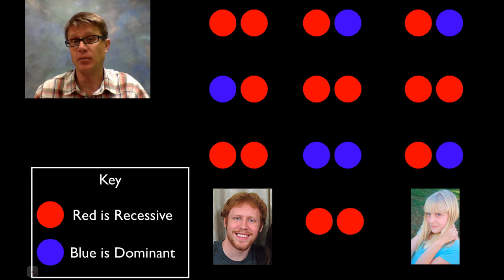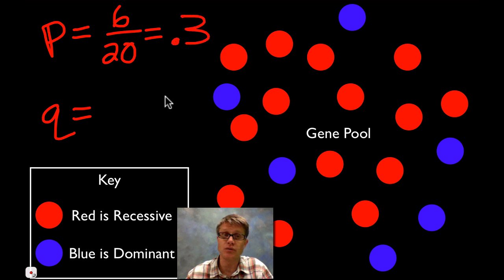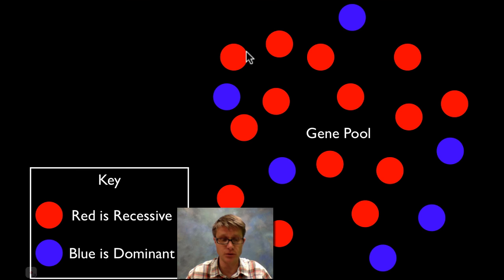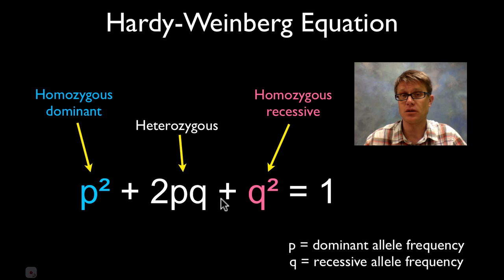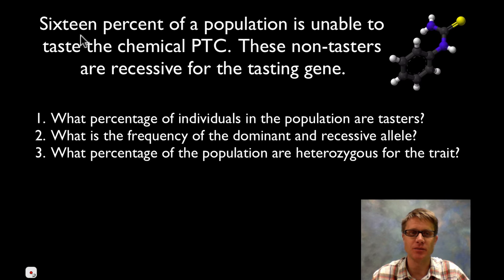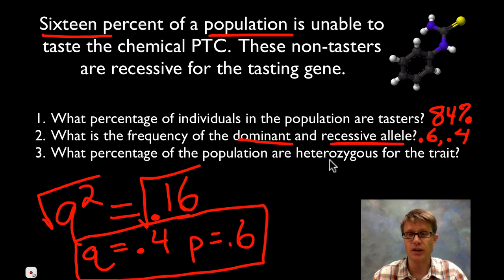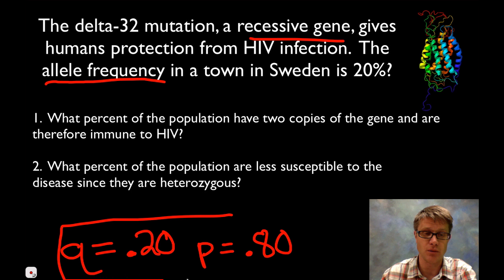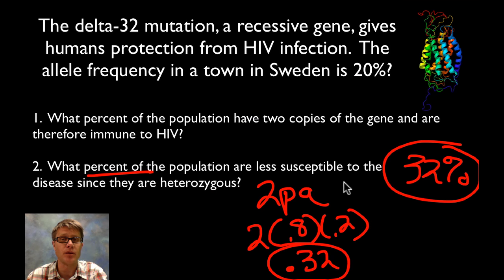Solving Hardy Weinberg Problems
Paul Andersen shows you how to solve simple Hardy-Weinberg problems.  He starts with a brief description of a gene pool and shows you how the formula is derived.  He then shows you how to solve a couple of sample problems.

Title: I4dsong_loop_main.wav
Artist: CosmicD